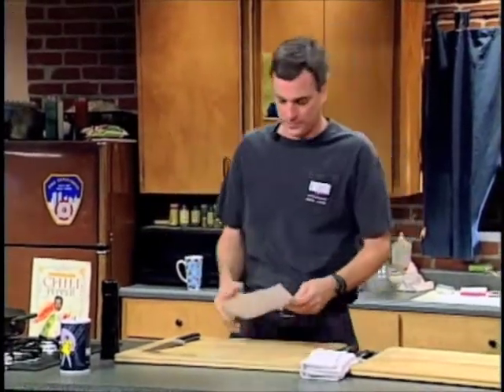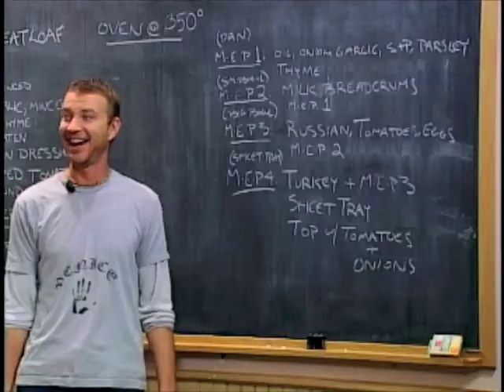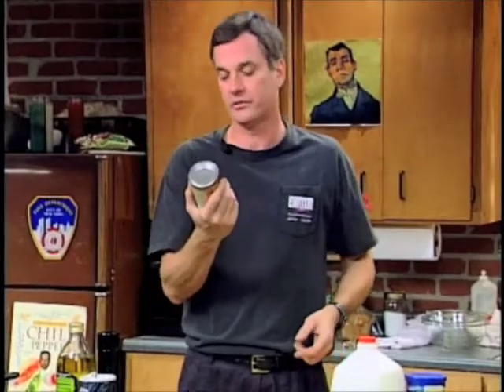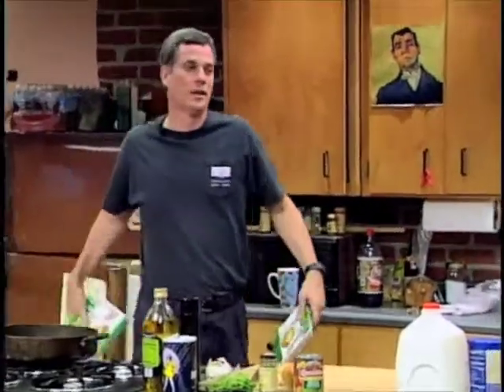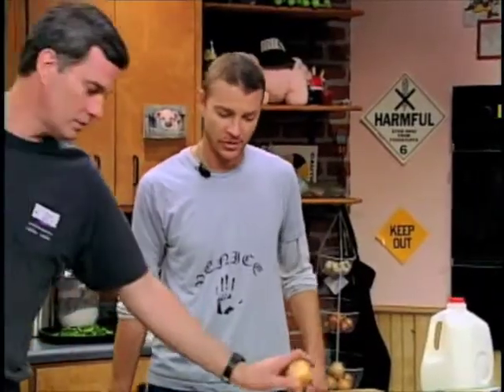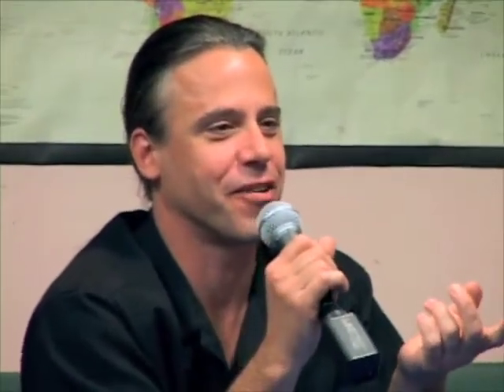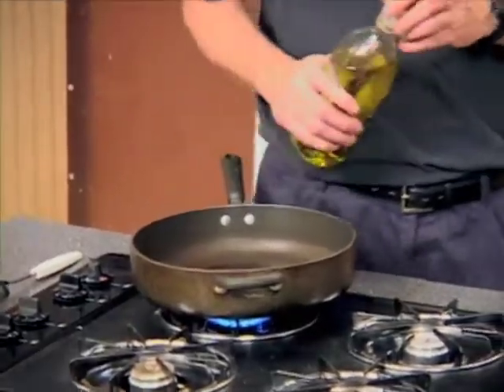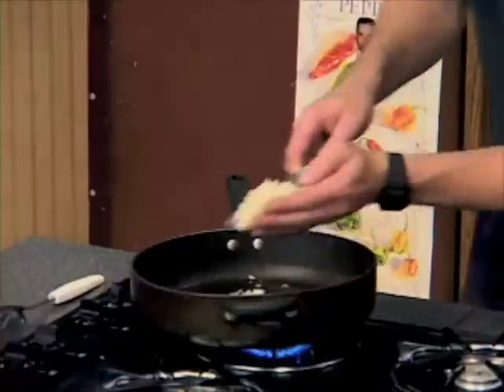Cooking 101: Meat Loaf part 1 of 3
How to cook Meat Loaf, from tv series "Cooking 101"